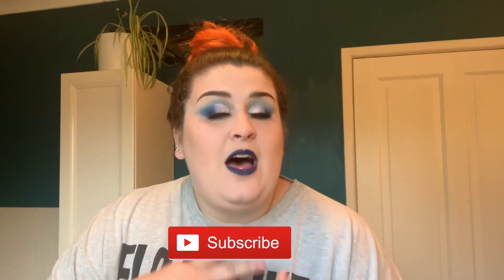My skincare routine | Tropics, Vegan, Cruelty free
HELLO WORLD - How is everyone doing? Today I wanted to show you my skincare routine and try out a new tropics product showing you my real first impressions. I am an independent Tropics Ambassador therefore I will make a commission if you purchase any products from the link below, but all opinions in this video are my own.

I moved to vegan/cruelty free skincare about two years ago and haven't looked back since. It's a small step towards a more eco friendly lifestyle that I would like to adopt in the future.

Lots of my shower products I use are zero-waste solid bars and I have even tried solid foundation from LUSH, Tropics is making a great step towards refills but isn't there yet hence the mix of products.

Products used - Smoothing Cleanser, Clear Skies Cleansing Powder, Vitamin Toner, Fruit Peel Resurfacing Serum, Super Greens, Skin Feast and Sun Day Facial UV Defence.

Edited - iMovie, Procreate and Keynote